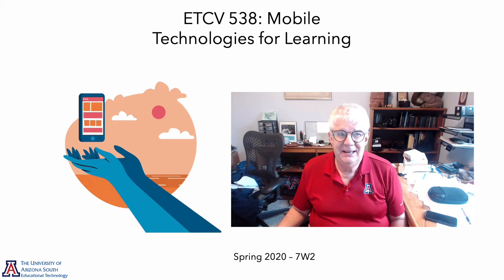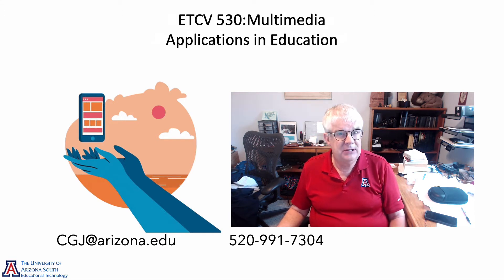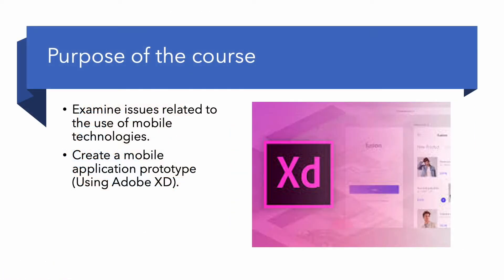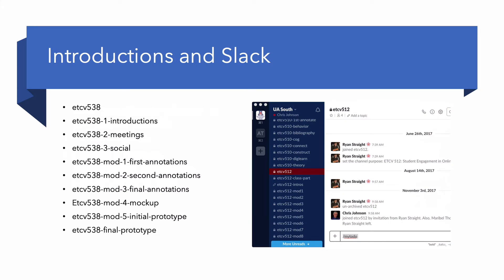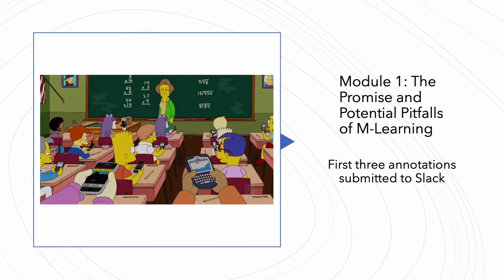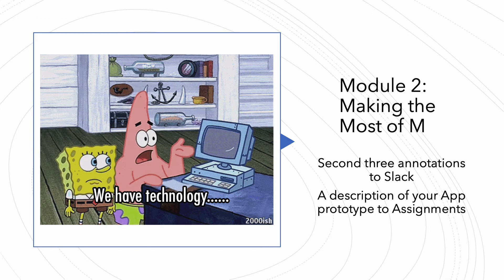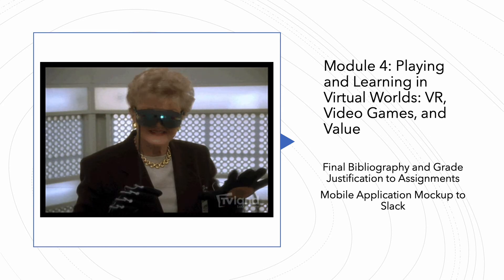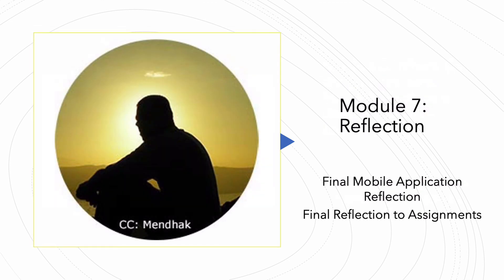Welcome to ETCV 538